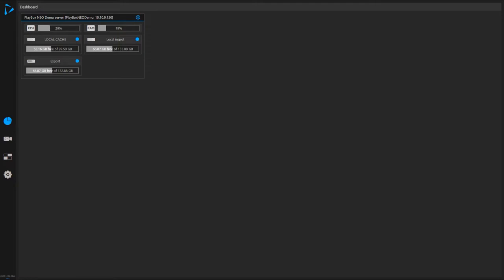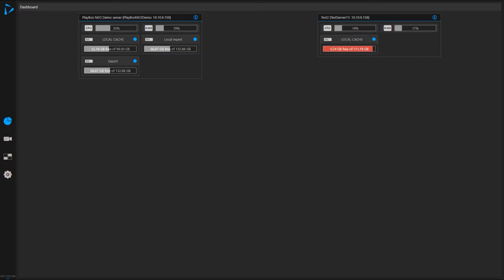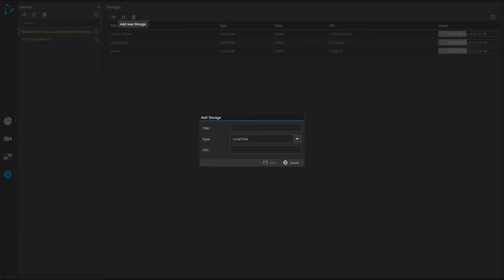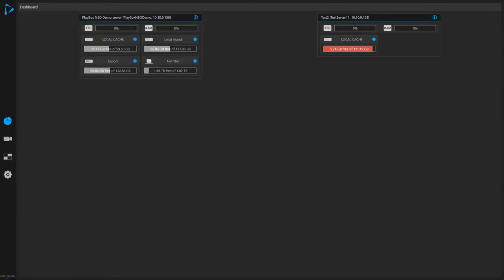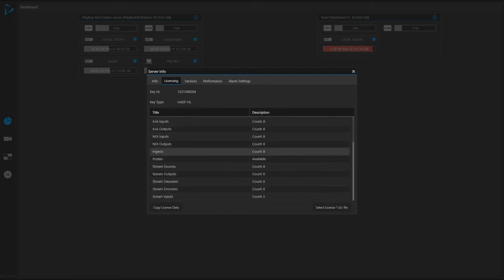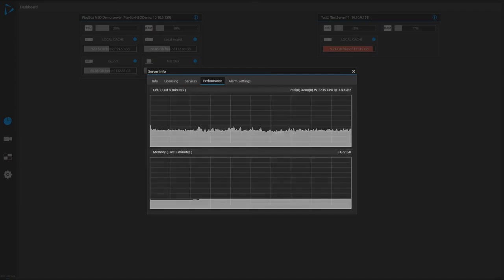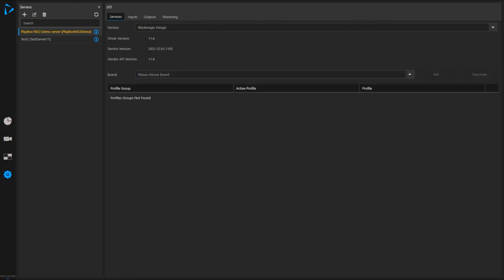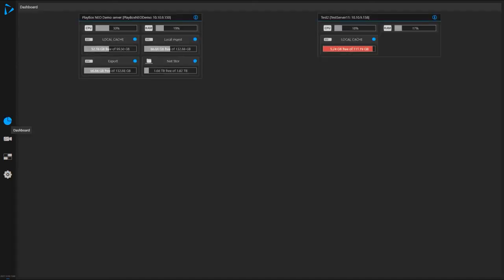3 HOW TO ▶️ Get Ready to Play Servers Setup